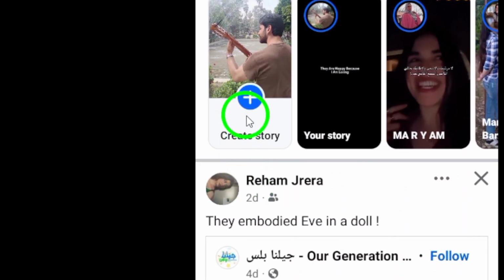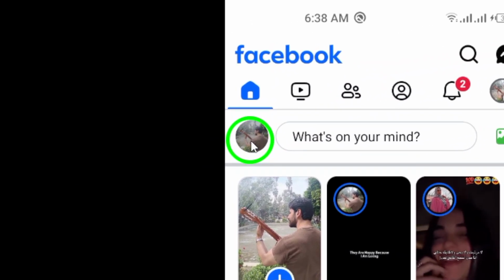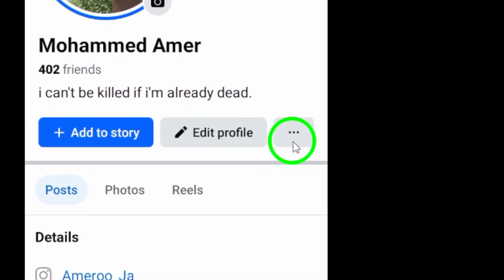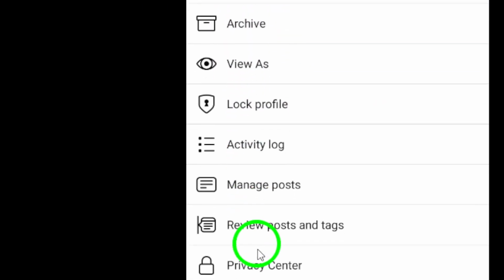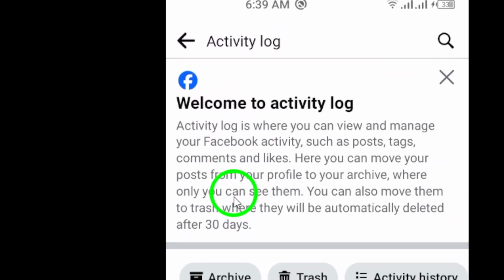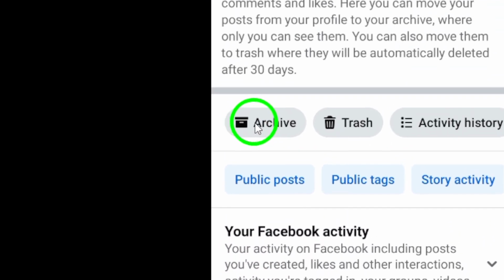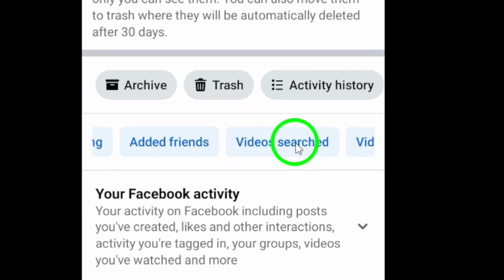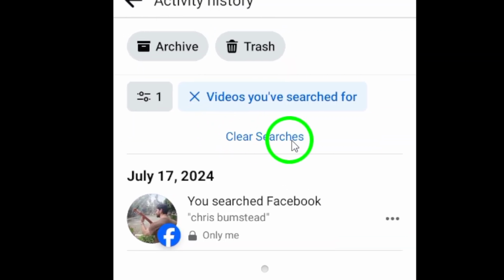How to View Your Video Search History on Facebook (Updated)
Learn how to view your video search history on Facebook with this updated tutorial. Follow these simple steps:

1. Open the Facebook App on your smartphone.
2. Access Your Profile by tapping your profile picture or name.
3. Navigate to Activity Log by tapping the three dots next to "Edit profile".
4. Tap on "Activity log".
5. Under "Archive" swipe left to find "Videos searched" and tap on it.

Stay organized and keep track of your video searches on Facebook easily with these steps.